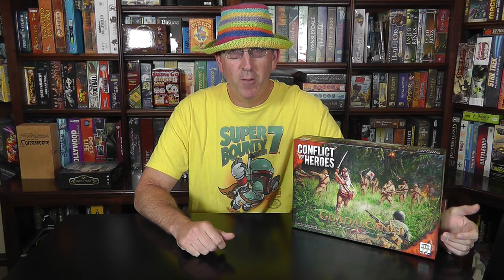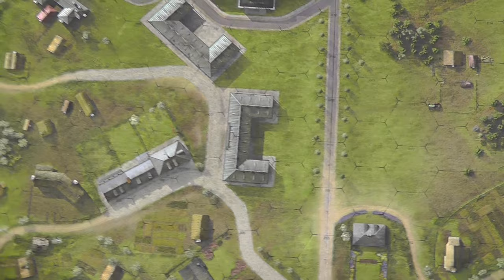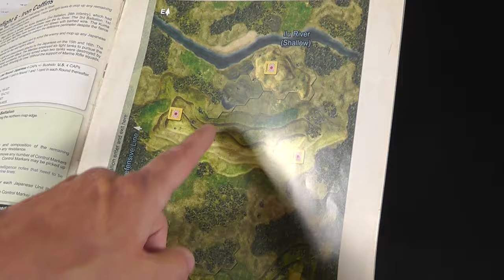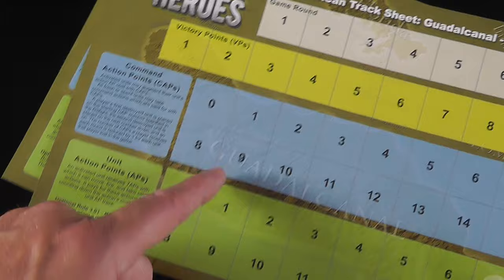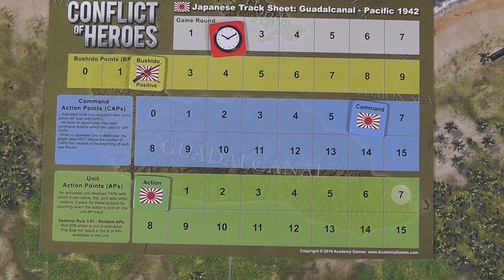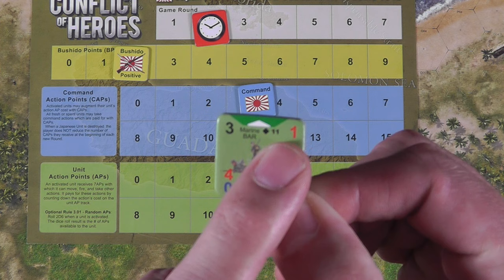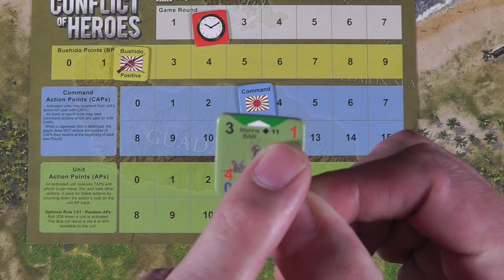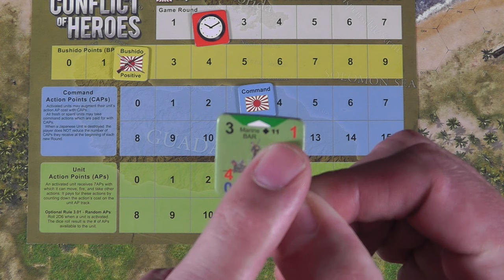Game REVIEW 'Conflict of Heroes: Guadalcanal' Pacific War Chief Bonding With Board Games -YouTube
In 1942, the Japanese empire exploded across the Pacific, conquering everything before them. The only large land mass still held by the Allies was Australia, which they desperately needed as a staging area for a planned U.S. led counter-attack. The Japanese knew of the importance of Australia, but lacked the resources to conquer it, so they decided on the next best thing: Isolate Australia from the United States by building an airfield on the island of Guadalcanal, from which planes could disrupt the Allied supply lines.

The United States, ill-prepared as it was for any offensive actions, immediately attacked with the 1st Marine Division under the command of Major General Alexander A. Vandegrift, caught the Japanese by surprise and easily took control of the airfield. The Japanese 17th Army, under the command of Lt. Gen. Harukichi Hyakutake, counterattacked with an ever-increasing number of troops. For the next four months a titanic struggle took place in the air, on land and on sea as the isolated Marines and U.S. Army fought for their lives to hold their tiny perimeter around the airfield against the might of the Japanese Empire.

Conflict of Heroes: Guadalcanal – Pacific Ocean 1942 recreates this struggle on your tabletop and includes gorgeous beach and jungles maps of the South Pacific, amphibious landing craft, the USMC, Japanese Banzai Charges, night combat, and much more.